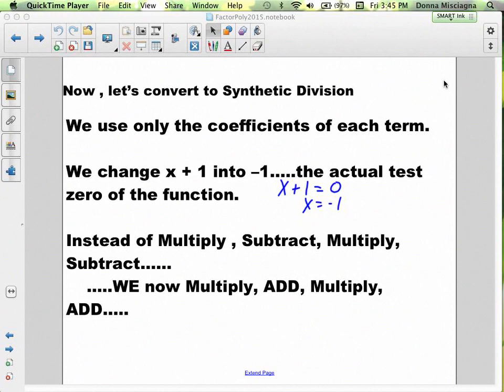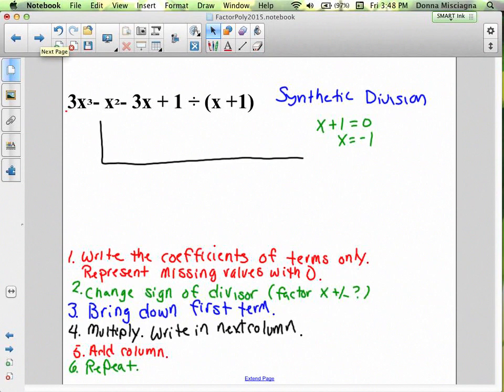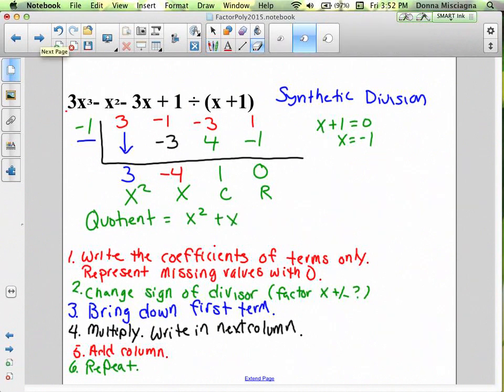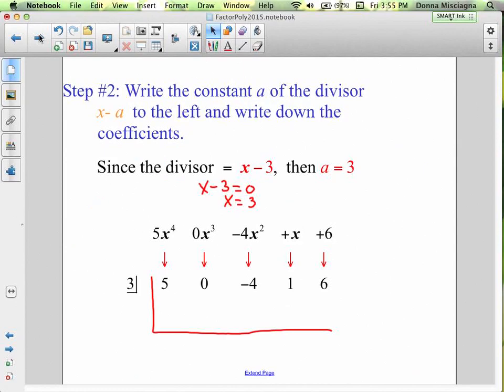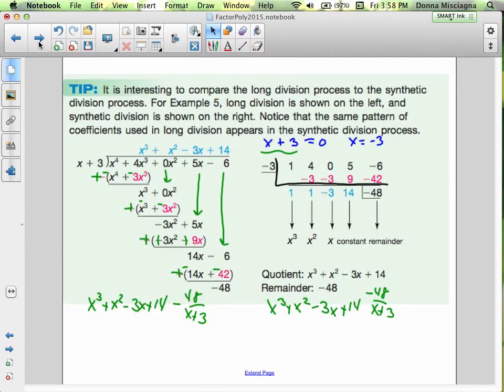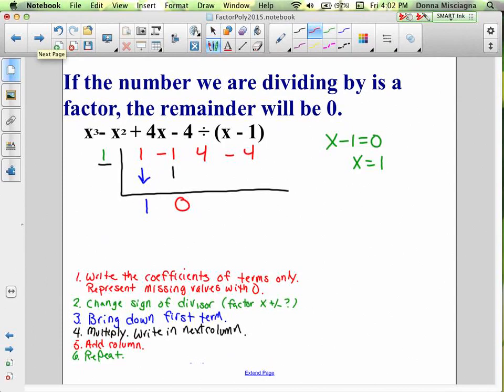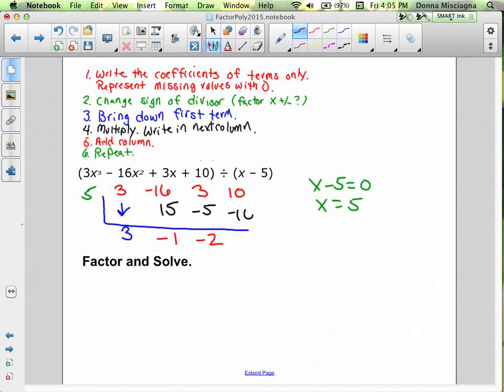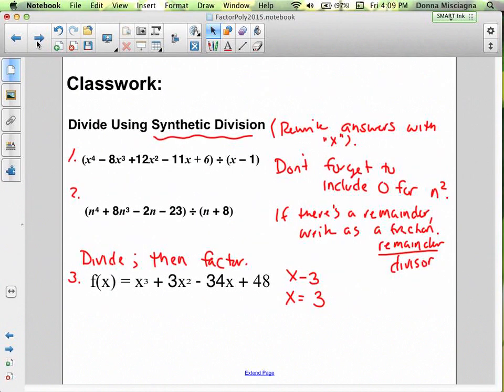Synthetic Division podcast Broadband